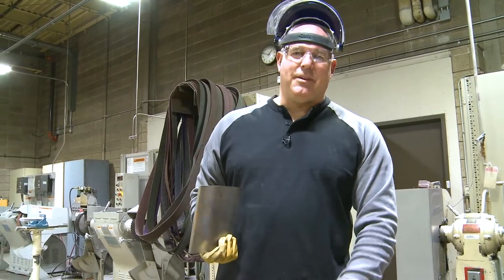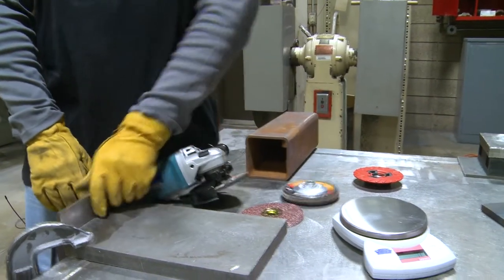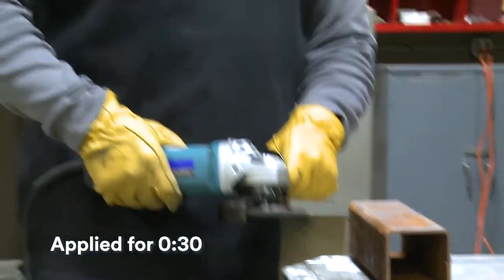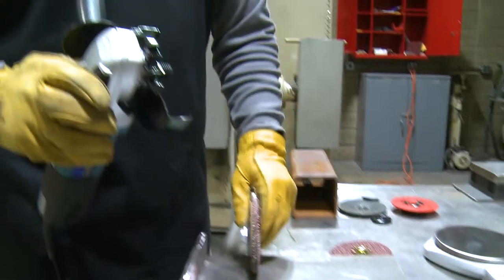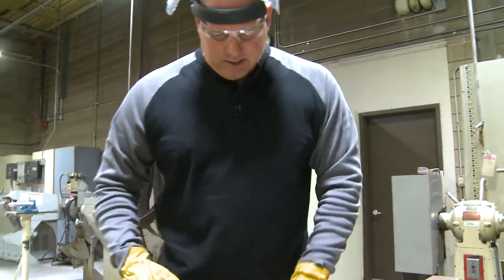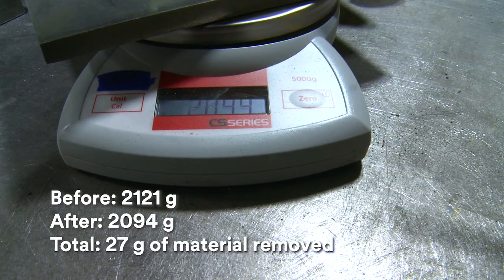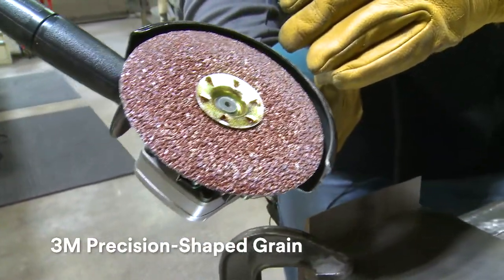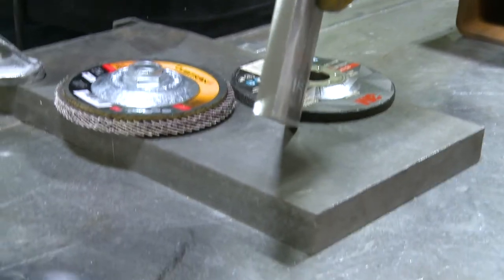Beveling with 3M Abrasives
There’s more than one way to bevel a workpiece. You can use a grinding wheel, a fiber disc or a flap disc, depending on personal preference. Here we’ll talk about the different beveling methods and perform a material removal test: How much material does each product remove after 30 seconds of grinding? For our test we used a 1018 carbon steel plate.

First up is our 3M™ Silver Depressed Center Grinding Wheel. Grinding wheels are known for their exceptional durability. While they may not cut the fastest, they will last through heavy grinding and beveling on many parts. [Material removed: 19 grams.]

Next, our 3M™ Cubitron™ II Flap Disc 969F takes a turn. While flap discs don’t cut the fastest, they are the most conformable and user-friendly. However, in high-pressure applications like beveling, flap discs tend to wear down quickly. [Material removed: 27 grams.]

Last, but definitely not least, the 3M™ Cubitron™ II Fibre Disc 982C. Fiber discs are the fastest-cutting among the three abrasives, removing much more material than the grinding wheel and the flap disc after 30 seconds of grinding. [Material removed: 43 grams.]

TJ is an employee of 3M Abrasive Systems.